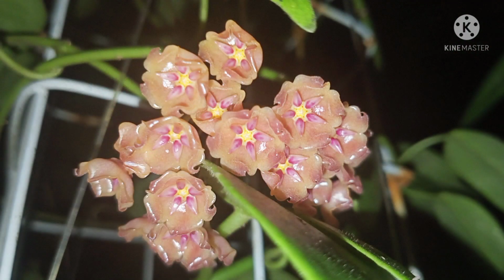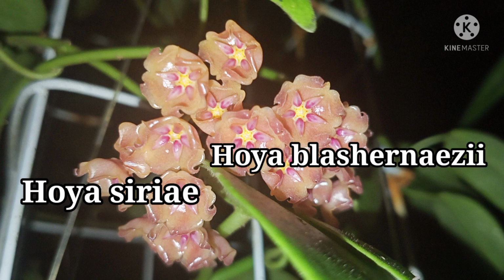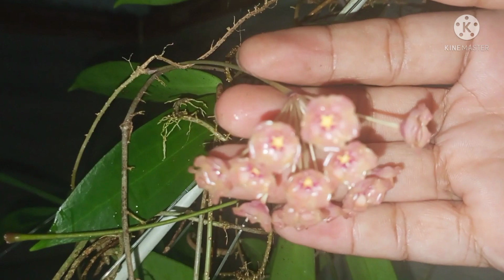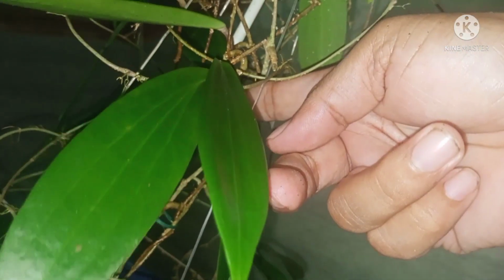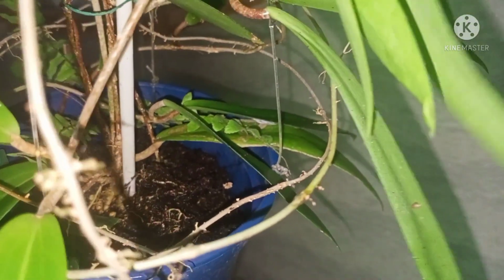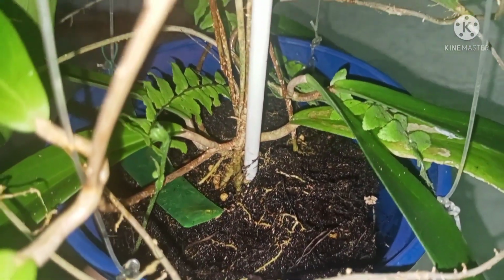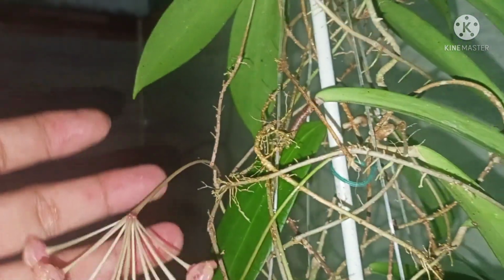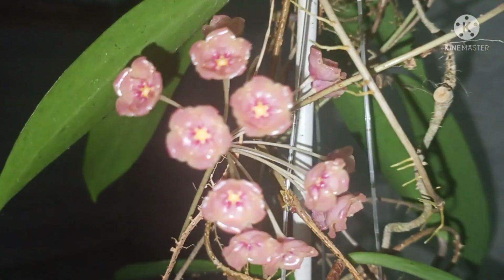HOW TO PLANT HOYA AND PREVENT THEM FROM BEING INVASIVE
HOW TO PLANT HOYA AND PREVENT THEM FROM BEING INVASIVE | Paano magtanim Ng hoya.
Plants, wild plants, rare plants, house plants, trending plants, viral plants, garden, gardening, ornamental and vegetables gardening or farming, house plant tours, garden tours, and anything related to plant community and gardening community, fishing, and life adventures will be featured in this channel in a buhay probinsya or Philippine countryside living setting. Hoping you would enjoy plants, gardening, fishing, and other countryside living adventures and experiences in this channel.